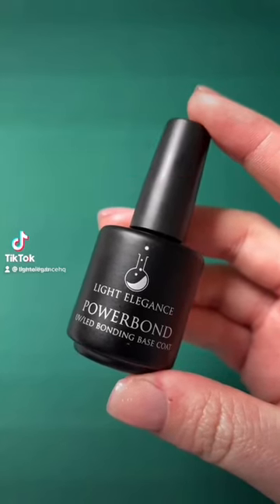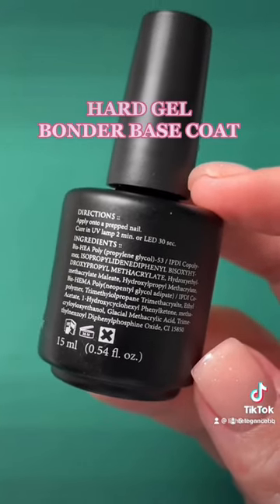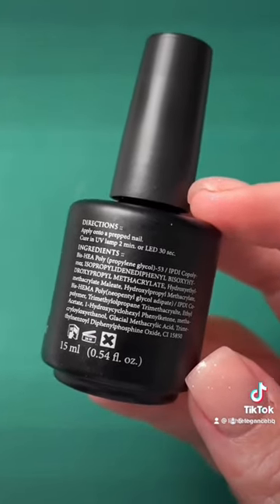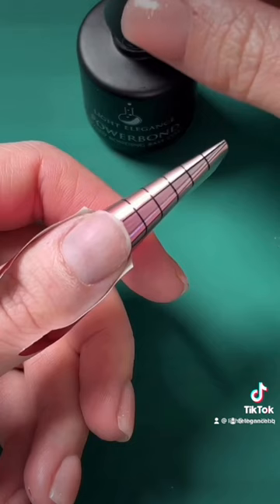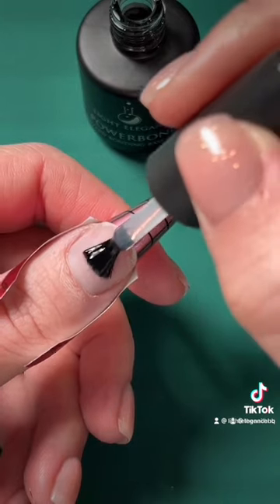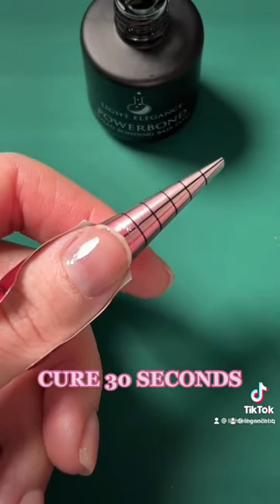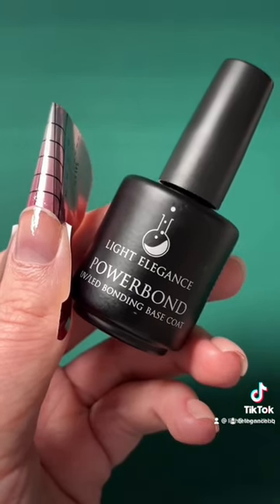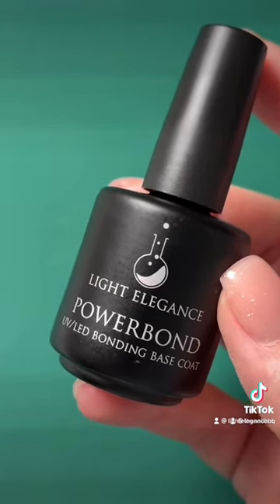All About POWERBOND Gel Bonding Agent by LE | Repost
Quick overview of Powerbond from @TheNailHub

💅 Powerbond is an acid free, all-in-one product. Powerbond acts as a strong bonding agent and base gel at the same time. Simply apply Powerbond to the natural nail or existing enhancement and skip straight to the color application.

✅Creates great adhesion to the natural nail.
✅Works best on clients with hard or rigid nails.
✅Hides small lift lines and blends them in with the natural nail.
✅Can be applied to the natural nail or existing enhancements.

Powerbond cures for 1 min in the LEDdot lamp